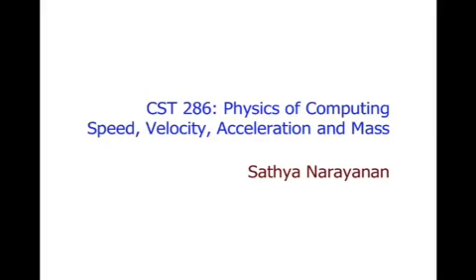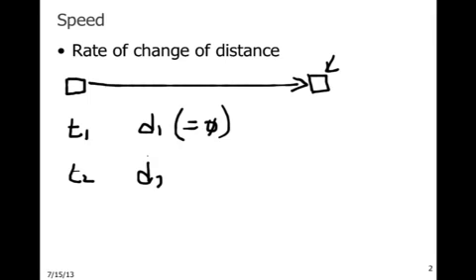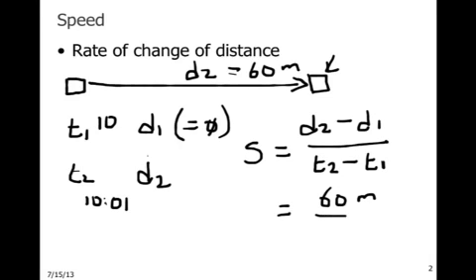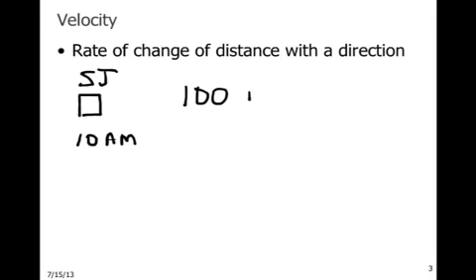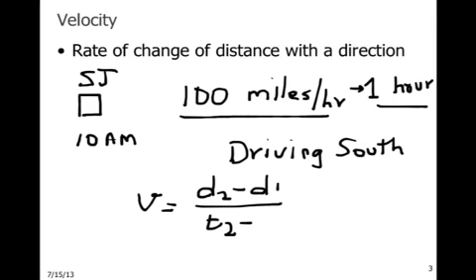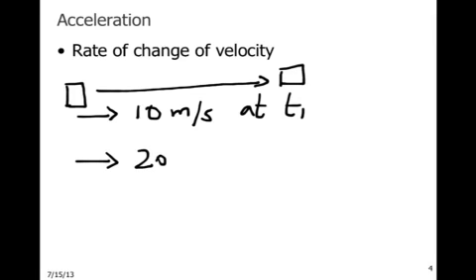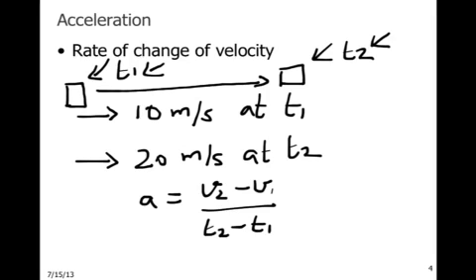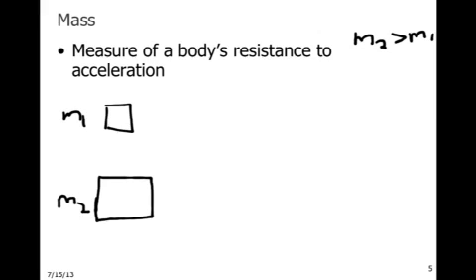Physics - Mechanis 1